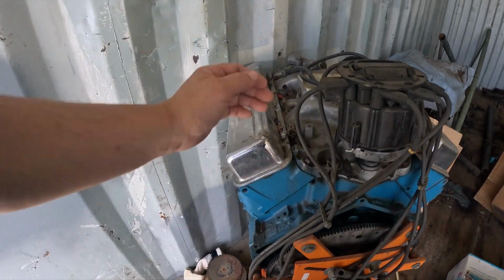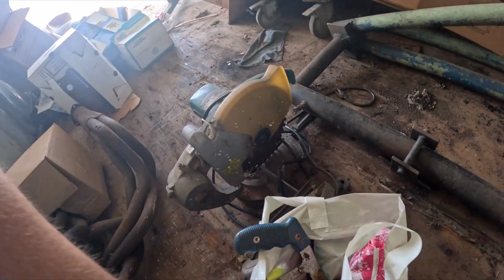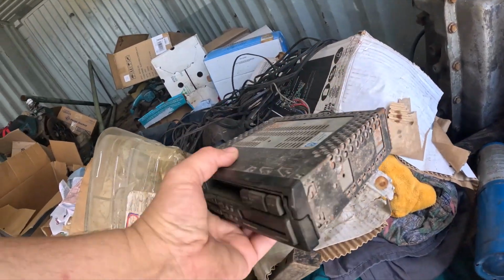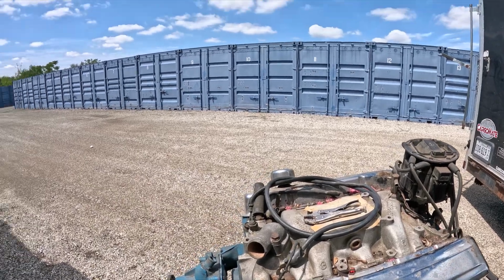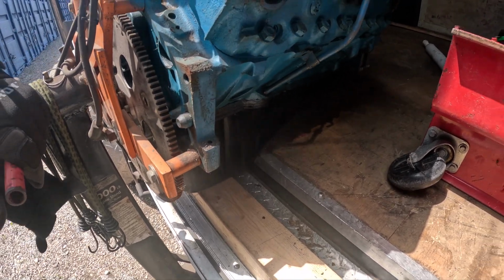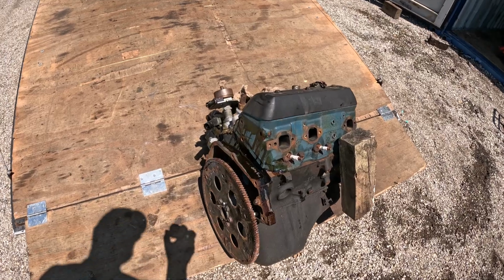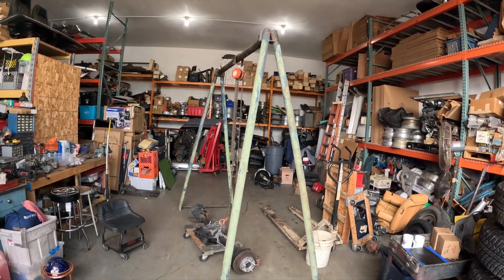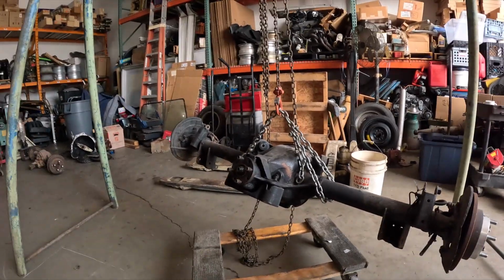How I Get FREE Shop Equipment To Work On Cars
I`m excited about this one, I`ve always wanted one of these things! Getting ready to bring over a car to get started on, and this thing will be put to use for sure. I just need to do a lil more cleaning up.